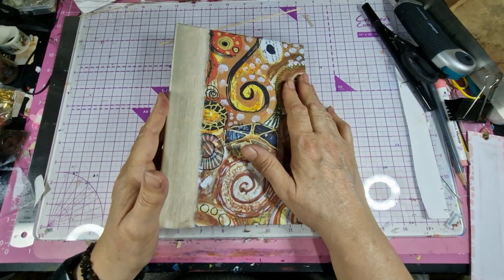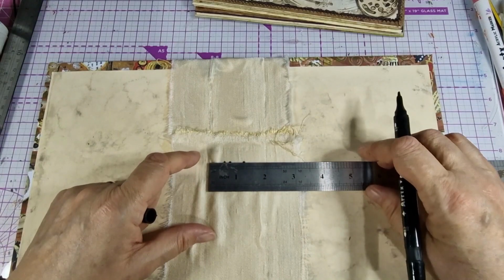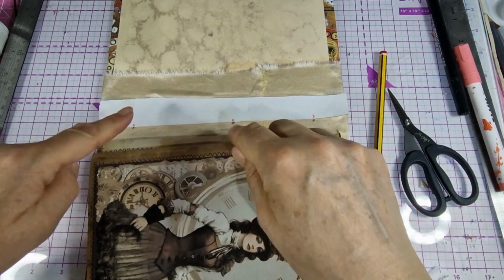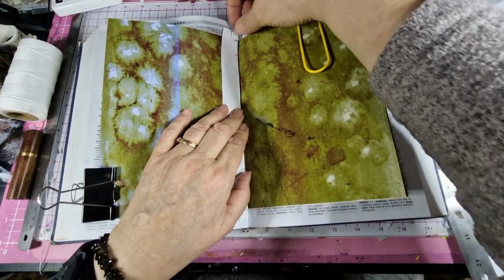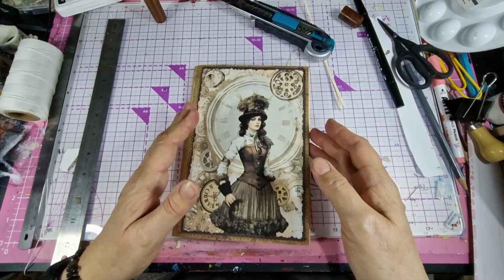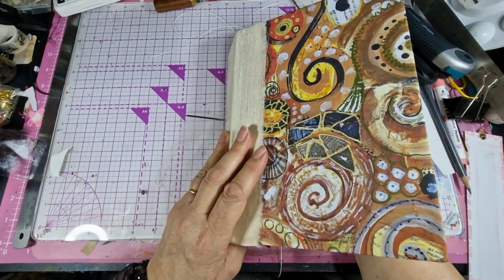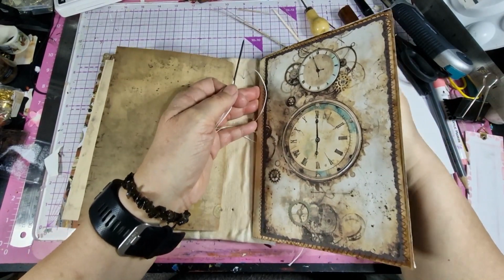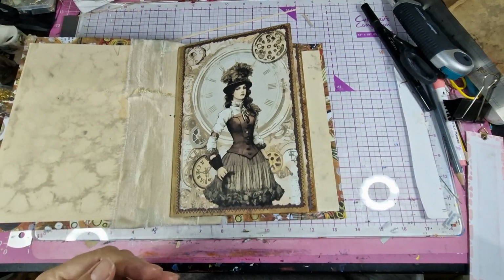SIMPLY SEWING-IN SIGNATURES. ALL YOU NEED TO KNOW for your Junk Journal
If you would like a quicker video, with the same pictures.  Here is

This video was made as I noticed appeals for just 'sewing in signatures'. it is long as it is in real time. I show sewing in two signatures. I hear you are "supposed" to sew in the back signature first. But what if you don't? Nothing! I did forget to mention that in the video!

Welcome: to  a no-panic video, so who cares if you do things in the wrong order?!

As long as it doesn't matter - ANYTHING GOES! If you have a better way, DO IT!!! But please let me know - I'd love to know! 😊😉💖

I learnt from Paper Outpost Pam, and she explained how you sewed in signatures, in her light-hearted, lovely way. Thanks Pam. I learned how to sew. I am so grateful as I had wanted to make books for YEARS!!! Then I noticed there were other ways to put books together. But sewing in the signatures is the most reliable(?) way? I am glad I learned that 1st. I am the 1st to be lazy. (Yep: Lazy Hazy!) But I can do it now, competently. You think I know it all now? NO -EVEN THE "MOST ACCOMPLISHED" PERSON IN THE WORLD WILL KNOW YOU NEVER STOP LEARNING. Always remember that, and remind others too, as it is a great encouragement.💖💖💖

I bough a Cropodile II. I thought I could not make books without it! It was £38 from Amazon. That is expensive. It is useful, & I no longer use it to fix together journals. I could never get the hole in the right place! Still, even if it's slightly off, it still works. But the awl (the one I used) was probably about £3 or £4. You can make one like that with a cork and big needle,costing few pence!

Although I have found it impossible to miss the fold of the signatures with your awl using this method, I have seen people add washi-tape etc to the spine in a thin strip. I would add glue even if the tape etc has glue.

I currently upload my videos on Wednesday  and Saturday each week. Please do all the above because I need my channel to grow and I would love you all to come along with me. Please watch for that little bit longer as Watch Hours will help grow my channel the most. Thank you all sooo much. xx

UK ONLY SWAP GROUP

I am on (Only for UK residents )

PAPER CUTTERS

SCOREBOARD

I also have a purple one, but in my opinion – I think it isn’t suitable for beginners. I will mention this when I use it.

BONE FOLDERS

Also I have got a genuine one made from bone.

CORNER ROUNDERS

I have a few for decorating corners, too. These include WRMK ones. Have the ½ & ¼ inch ones. But also stub, deco, scallop & ?